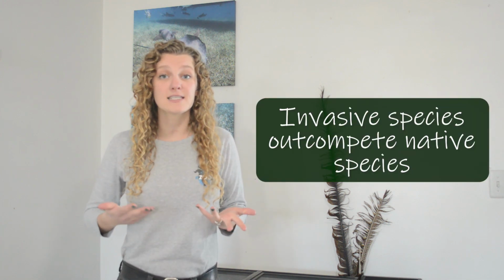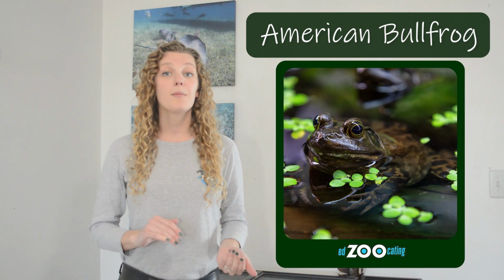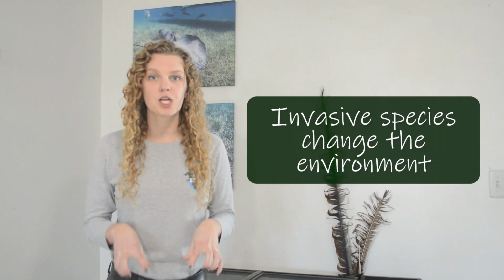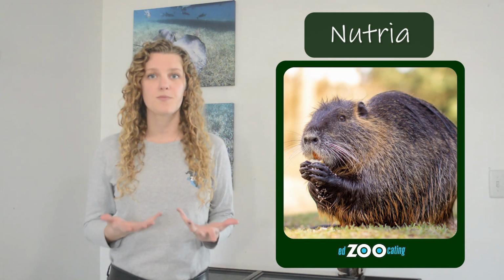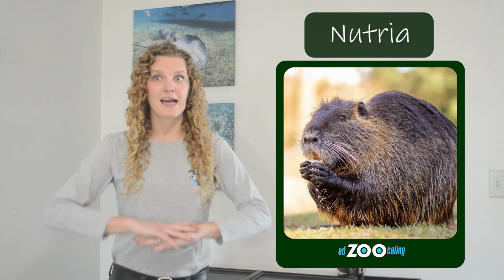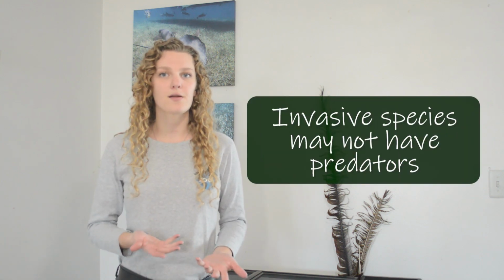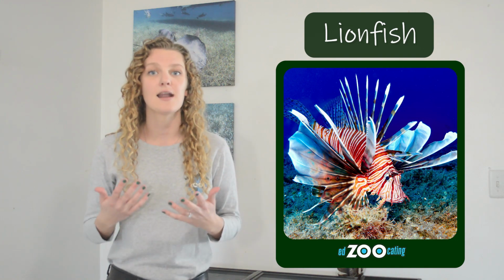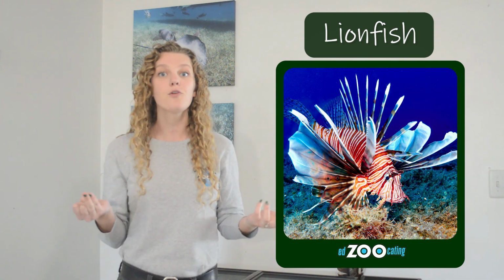Invasive Species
Future Zoologist Academy is a virtual zoology and ecology program for kids who love animals.

Ecosystems are filled with amazing organisms. Plants, animals, and fungi that keep the ecosystem balanced and healthy.

But what would happen if an organism got there that… wasn’t supposed to be there? We call these organisms invasive species.

An invasive species is an organism that is introduced to an area it is not native to. Invasive species can be plants, animals, or fungi and they often cause problems in the ecosystems they’ve been introduced to. Today, we are going to focus on animals.

How do invasive species get to new places?

Invasive species can reach new places both on purpose and on accident. And sometimes, we don’t know for sure how they were introduced, but we can make hypotheses.

Cane toads were introduced to Australia almost 100 years ago on purpose! Australia was having a problem with beetles eating sugar cane crops. They introduced cane toads, which are native to Central and South America, to eat the beetles to protect the crops! Cane toads are not picky eaters and are many small native animals as their population grew and grew.They outcompeted native toads and reduced the population of native species.

Burmese pythons were introduced to Florida by accident! There are many hypotheses about how Burmese pythons got from their native range of Asia to Florida. Scientists hypothesize that many pythons were released by pet owners who could no longer care for the large snakes. Large storms frequently hit Florida and have previously destroyed snake breeding centers, releasing snakes into the wild where they began to thrive.

So now we know how invasive species get to new places, let’s talk about the problems they create!

Eating native species
-Brown tree snakes are native to Australia and the surrounding islands. Scientists hypothesize they were introduced to the small island of Guam when they stowed away on a cargo ship. Prior to the arrival of brown tree snakes, native birds had very few predators and very few predator-defense adaptations. Brown tree snakes fed heavily on native birds and have even caused some endemic species to become extinct.

Out-competing native species
-American bullfrogs are native to the eastern United States but were introduced to the West in the late 1800s to control populations of insects. They are large, powerful carnivores. They have out-competed many native amphibians and have caused many to become endangered.

They can even physically change the environment
-Nutrias are native to wetlands of South America but have been introduced to several continents due to the fur market. They feed on aquatic plants. The roots of these plants keep soil in place. When nutrias feed on the plants, they loosen the soil, causing the wetland to become unstable.

For some species, their populations can grow out of control, especially if they have no predators in their introduced range. Venomous lionfish have no natural predators in the Caribbean where they are invasive. They were likely introduced by people who no longer wanted them in their home aquariums. They are powerful predators and, as their population grows larger and larger, they feed on more and more native species.

Scientists use many methods to control invasive species.

Physical: They promote hunting of invasive species to reduce their population size in introduced ecosystems. Burmese pythons and lionfish.

Chemical: Pesticides or other chemicals can be used to remove invasive species, as well. Scientists attempted to remove brown trees snakes from Guam by dropping poisoned rats for them to eat!

You can help prevent the spread of invasive species by following rules and regulations when traveling and by not releasing pets into the wild.